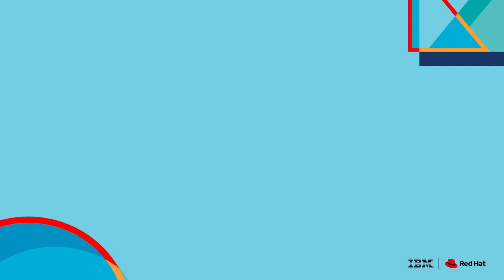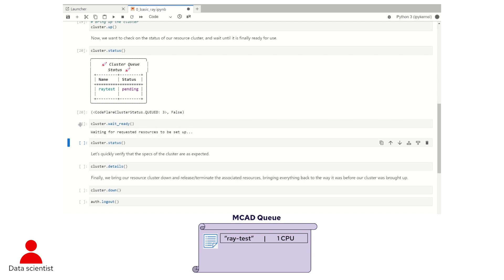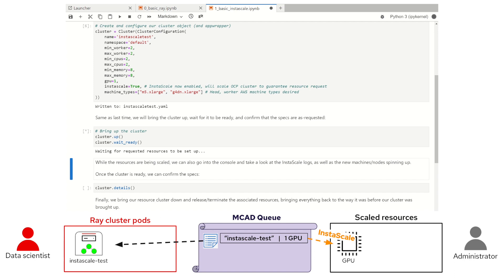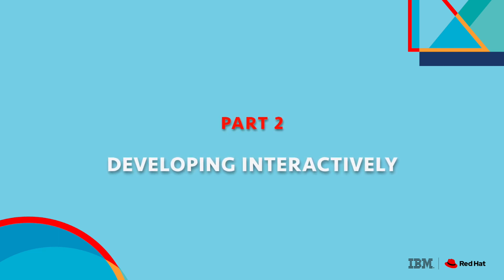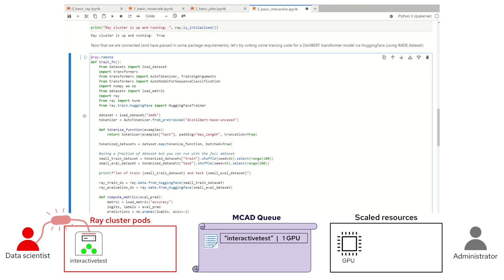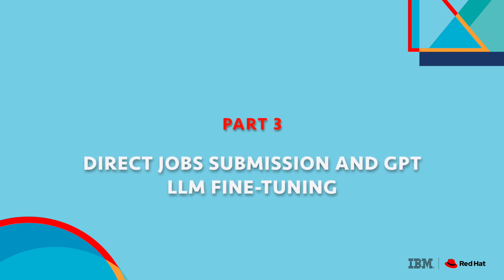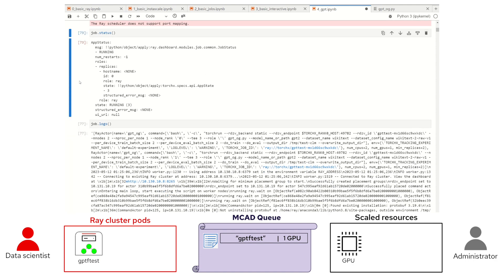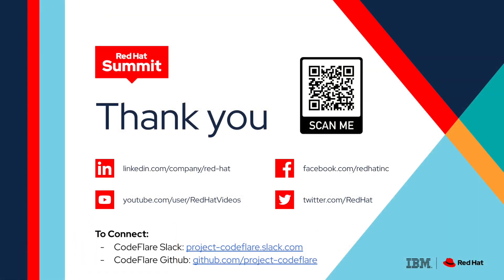Using the CodeFlare Stack for OpenShift AI/ML Distributed Training (Demo)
Here's a quick walk-through of all the basic ways one can leverage the CodeFlare stack through the SDK, in order to get up and running with distributed training/fine-tuning in Kubernetes and OpenShift environments. Note, that for our developer-requested "resource clusters" in this demo, the CodeFlare stack utilizes Ray and KubeRay. The CodeFlare stack is now shipping with ODH (and soon RHODS) as demonstrated in this demo, but can also be used independently (just run the same SDK code from your local machine while authenticated)